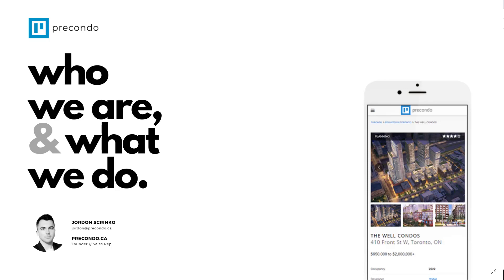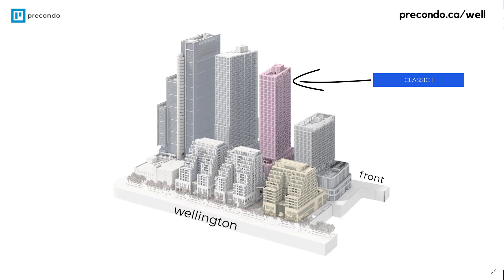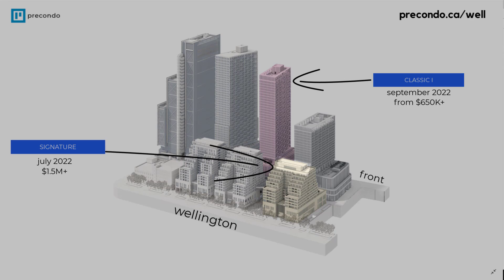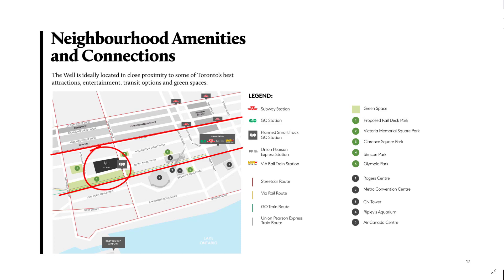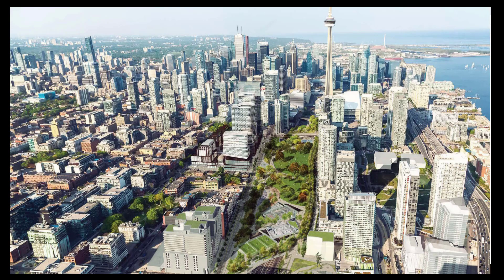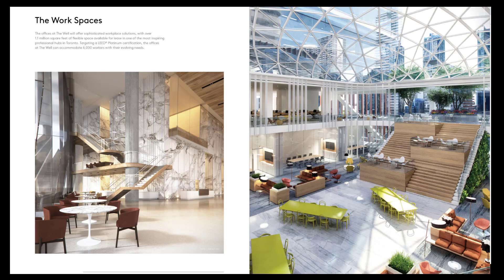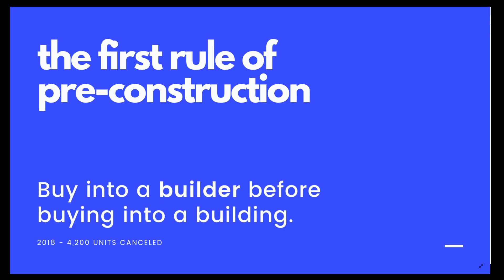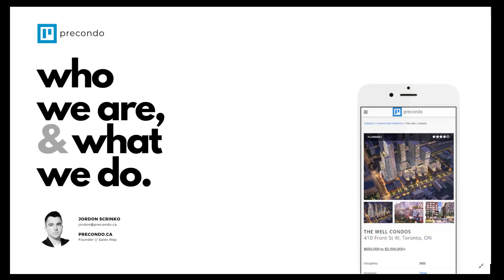The Well Condos at Front & Spadina - Precondo Walkthrough for June 15 [2019]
The Well Condos is launching on June 15th - 2019.

Located right at Front & Spadina, this collab Development includes Tridel, Diamond Corp & RioCan and will be a catalyst to transforming this area of the Entertainment District.

Over 500,000 Sq. Ft of retail space puts it at roughly the same as Don Mills!